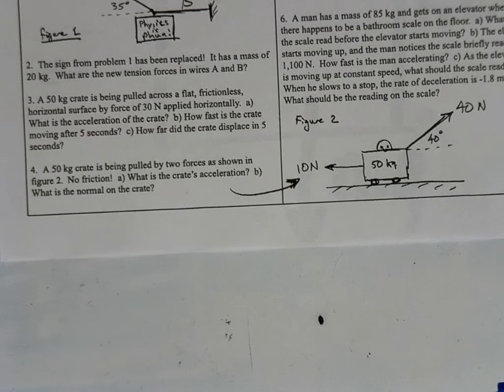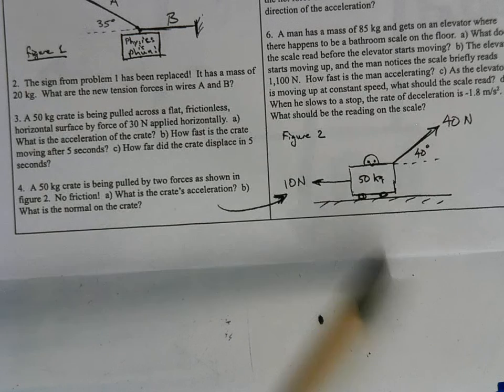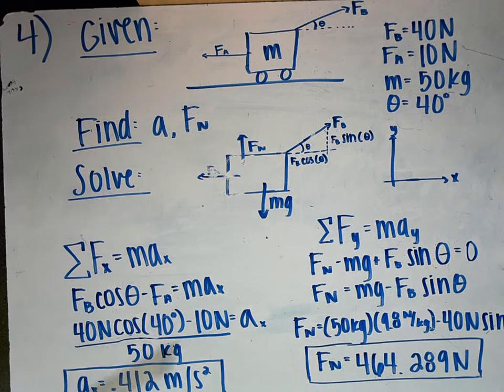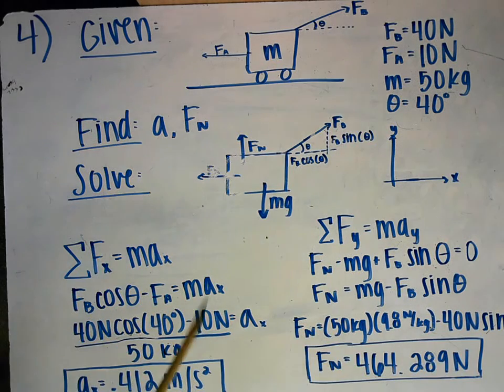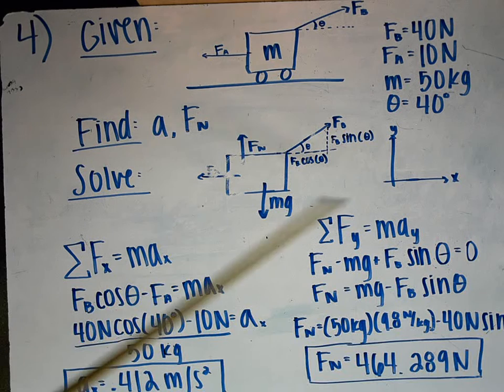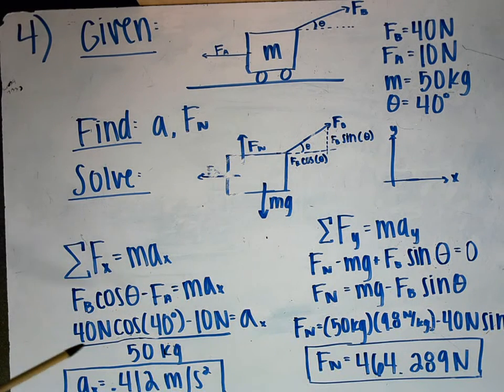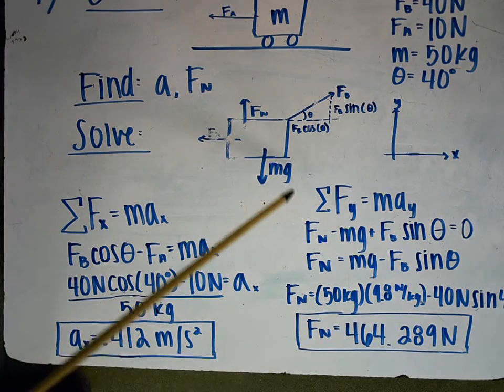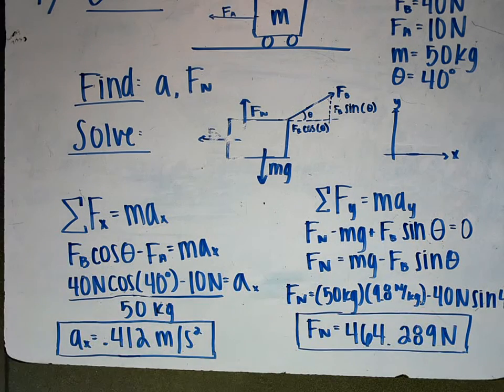APP1 FBD Problems P4